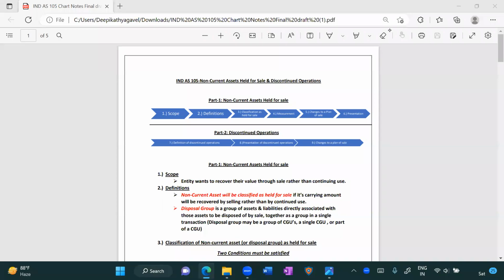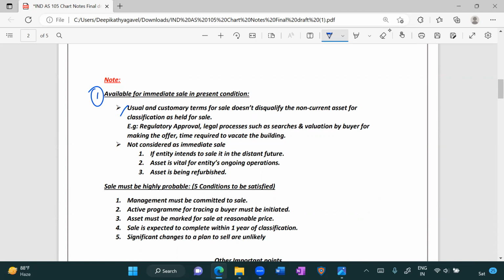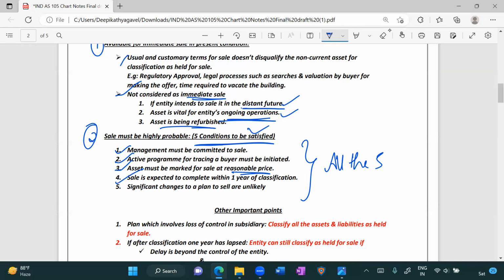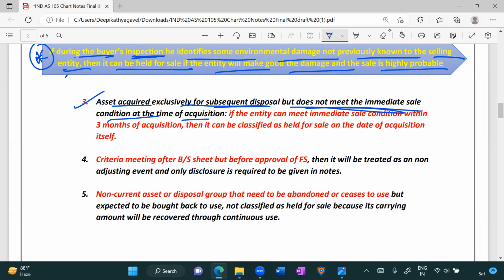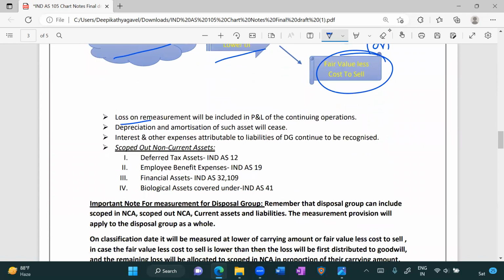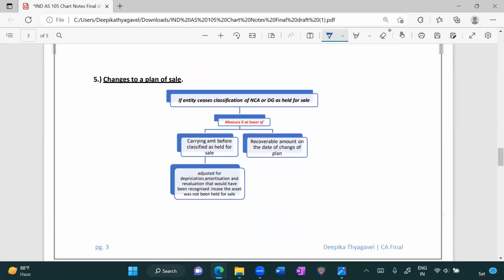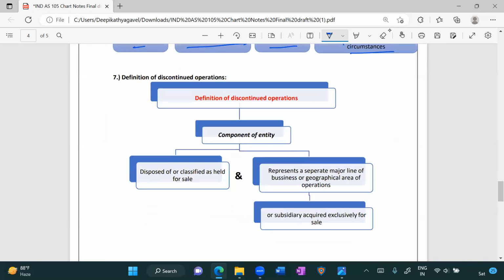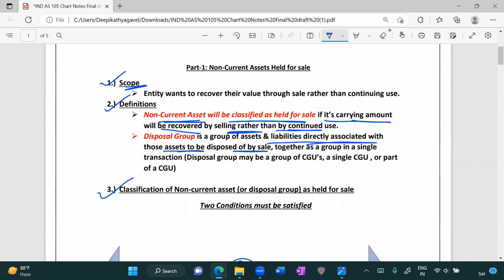IND AS 105 | Full Coverage| CA Final | English | By Our Student Deepika Thyagavel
Official Business Days and Hours:
🤝Monday to Saturday between 09:30 to 18:30
🤝Sunday between 09:30 to 17:00